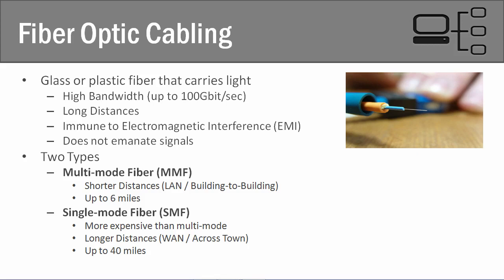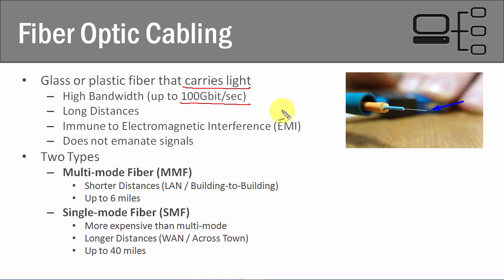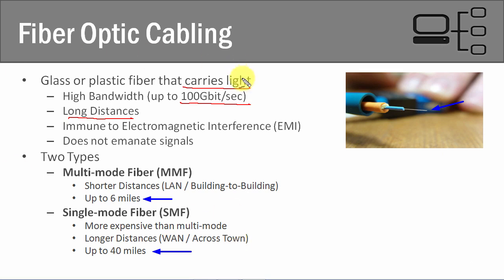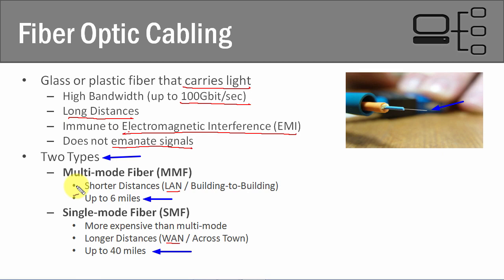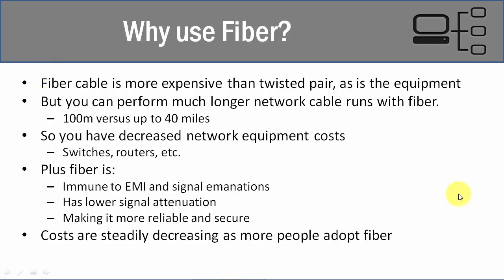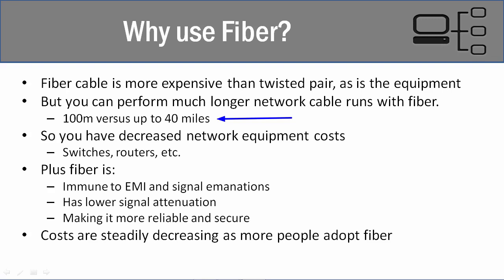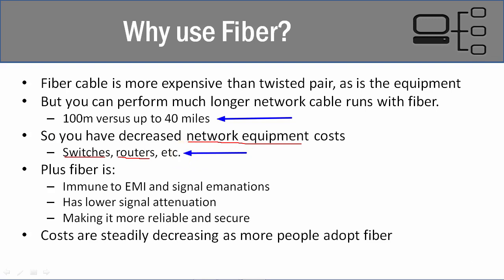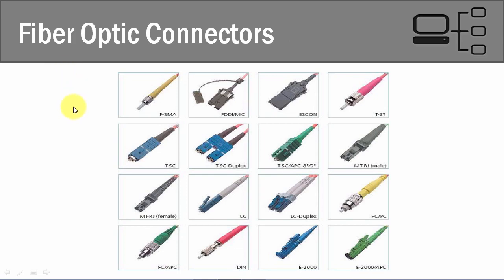44 Fiber Optic Network Cabling